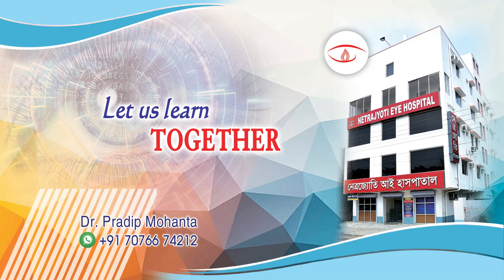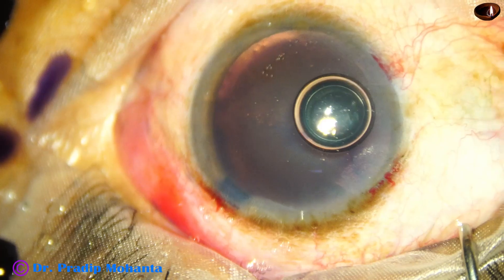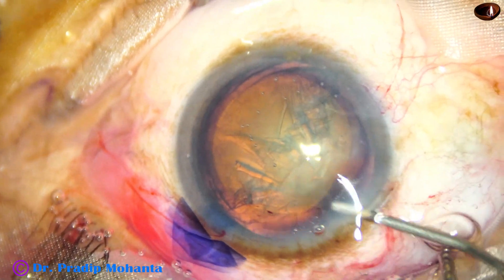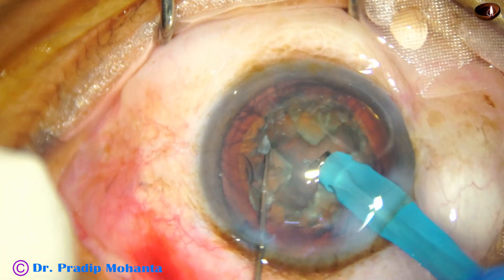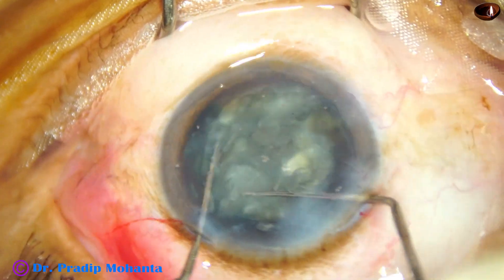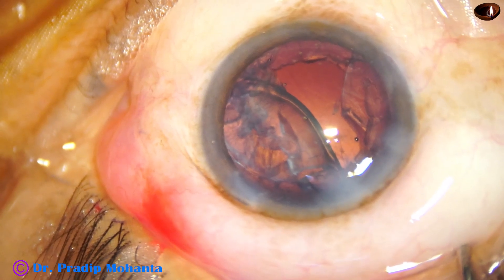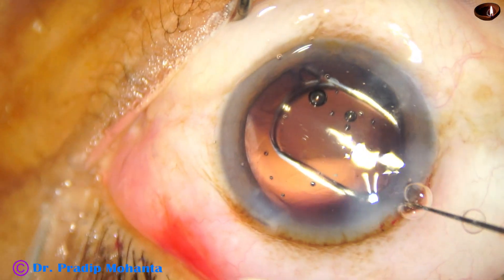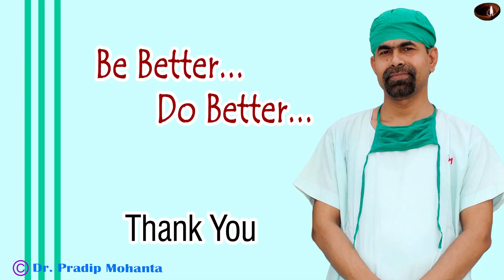Transition from SICS to Phaco - How you can do your first few surgeries: P Mohanta, 14 April, 2025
1. Make the side port first,
2. Divide and conquer Technique for first few cases,
3. Pull first two pieces out of the bag, place it at the centre of AC, then emulsify.